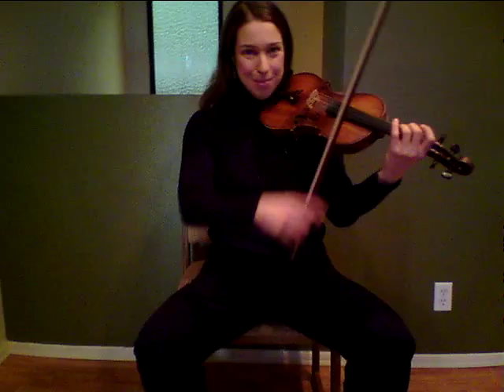Violin Practice Video: Mississippi Reel (beginner fiddle piece) 🎻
🎻Purchase & download the sheet music to this fun fiddle piece

🎻 WELCOME to MUSIC for YOUNG VIOLINISTS! My biggest passion is to help bring more music into this world and I would love to share my 20+ years of teaching experience with you to help you advance your violin skills, support your young musicians and deepen your knowledge of violin pedagogy.

🎻 I specialize in cultivating joy & focus in the learning process. To get better acquainted with what makes my approach to teaching so special, please download a free packet music on my website by signing up for the newsletter:

🎻 I have created 23 collections of violin sheet music and teaching resources that you can download and print in the convenience of your home.

 🎻 Master your technique in the most fun way possible with the Violin Hacks & Bow Hold Helpers page: